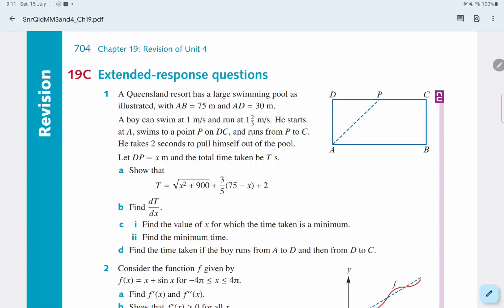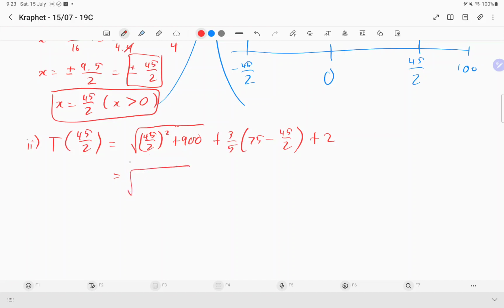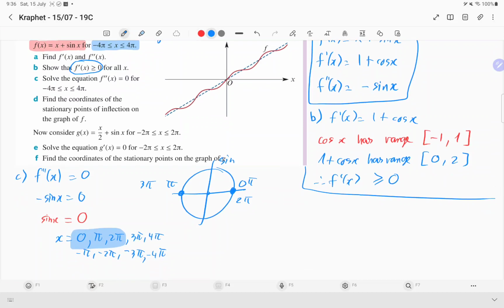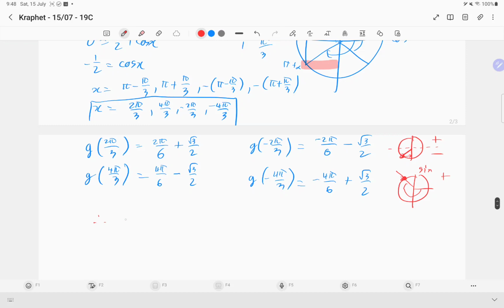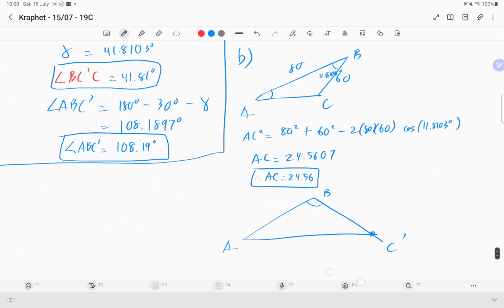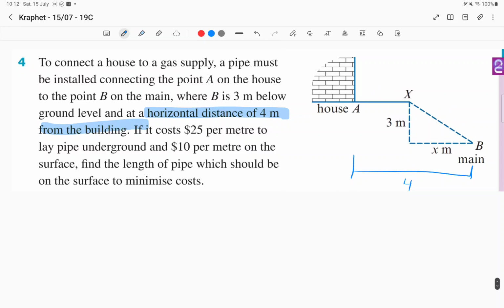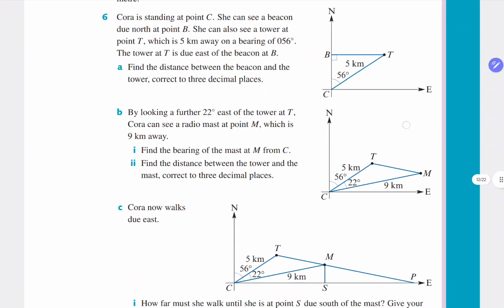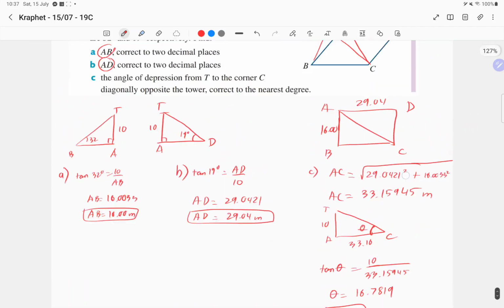PART 1 Kraphet - 15/07 - 19C